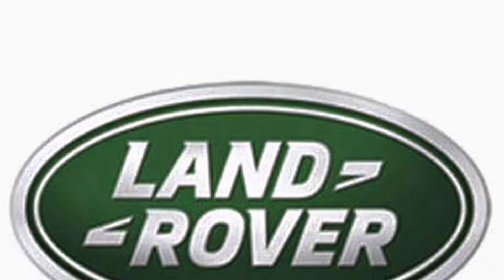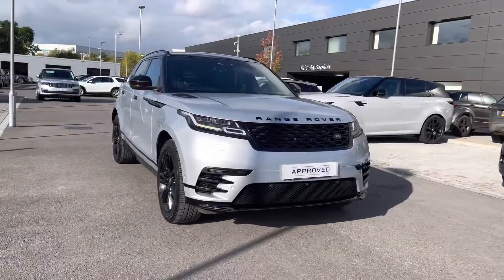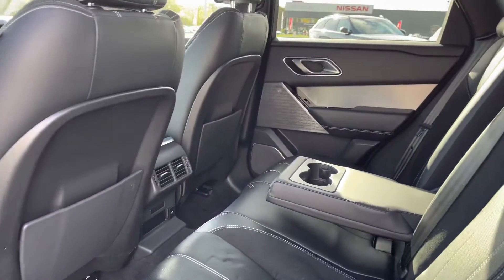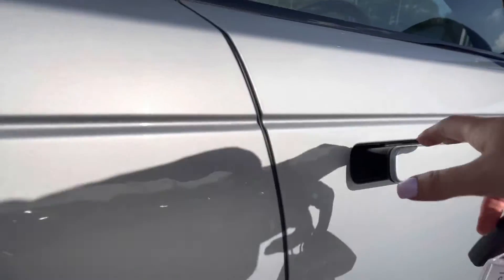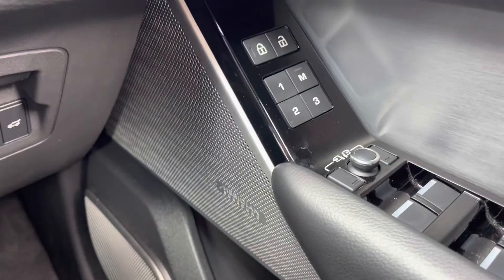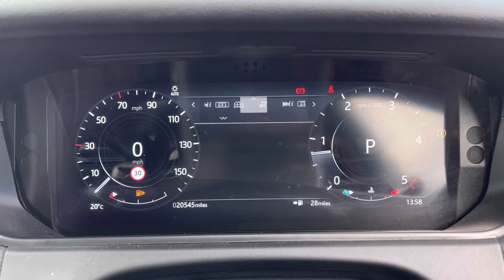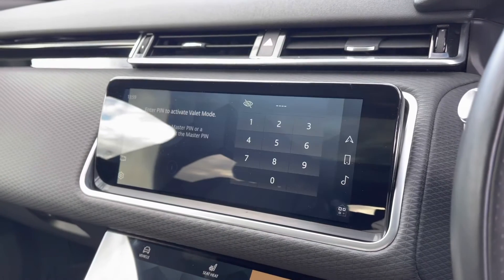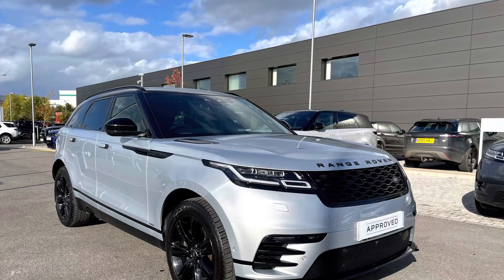Used Range Rover Velar D200 Edition at Stafford Land Rover – Used cars for sale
Here we have a lovely Range Rover Velar with some fantastic spec including; 20'' alloys 7 split-spoke 'Style 7014 gloss black finish, privacy glass, keyless entry, powered tailgate, black contrast roof, matrix LED headlights with signature daytime running lights for a modern exterior. Inside the car you have; suedecloth/leather interior, metal front treadplates with 'R-DYNAMIC' branding, shadow aluminium trim finisher for a sleek interior, morzine headlining, perforated grained leather seats and 40:20:40 split folding rear seat. This car also has some great features including; a sliding panoramic roof allowing more light into the car, heated steering wheel which is luxury on a cold winter morning, 3D surround camera system making parking and reversing so much easier and blind spot assist making motorway driving safer. Additional benefits include; heated front seats which are perfect for winter, Meridian sound system for better quality sound and cruise control which is practical for longer journeys.

Just into our stock, this Velar in Hakuba Silver, is now available for sale from Stafford Land Rover.
Reg number: BG21UJW
Fuel: Diesel
Transmission: Automatic
Engine Size: D200
Mileage: 20545

Features include:
- Sliding panoramic roof
- Rear camera